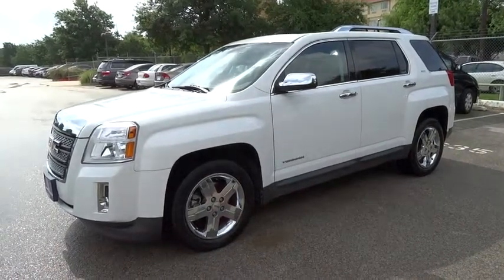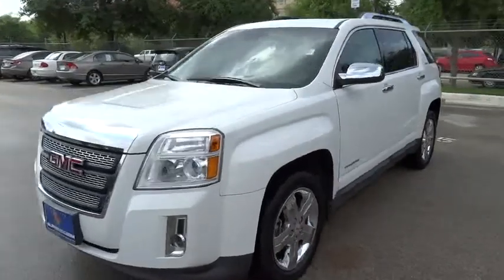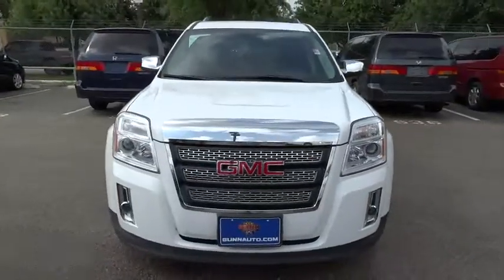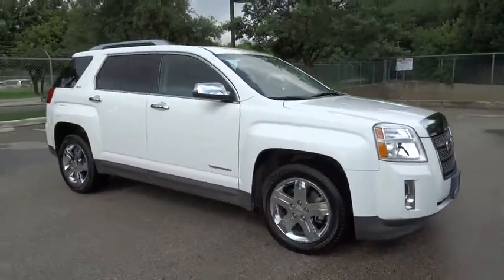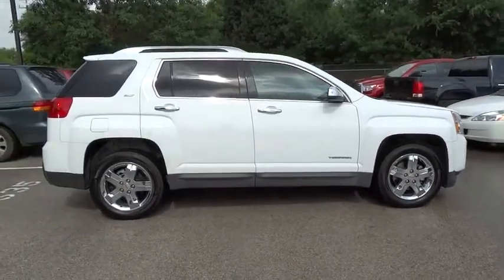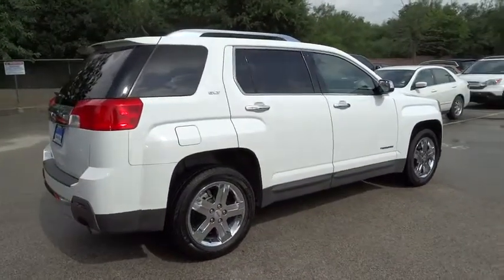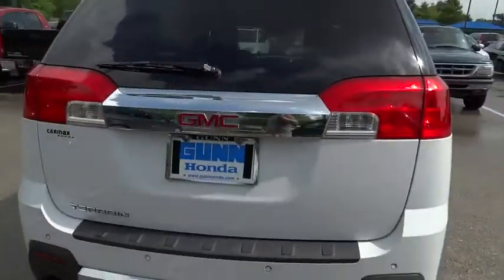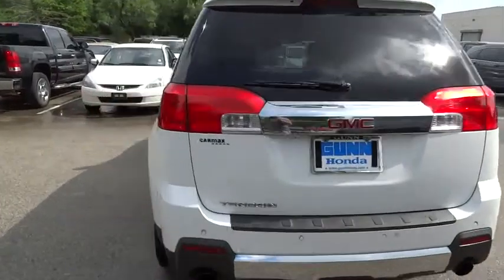2012 GMC Terrain San Antonio, Austin, Houston, Boerne, Dallas, TX H152640A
2012 GMC Terrain

Gunn Honda
14610 IH-10 W

Just Arrived*** Safety equipment includes: ABS, Traction control, Curtain airbags, Passenger Airbag, Front fog/driving lights...Other features include: Leather seats, Bluetooth, Power locks, Power windows, Heated seats...